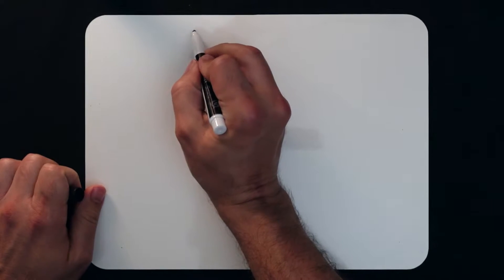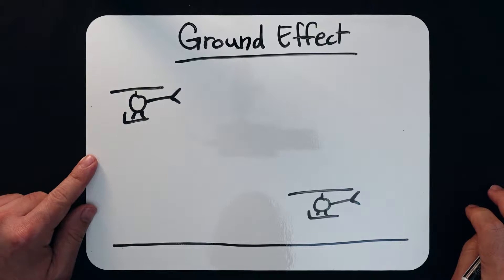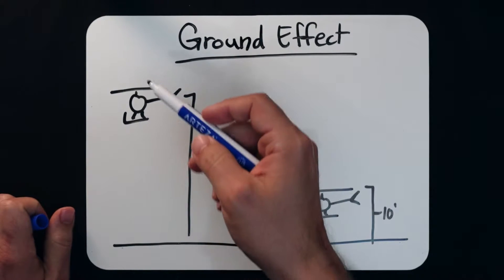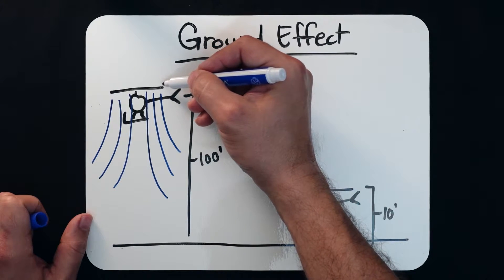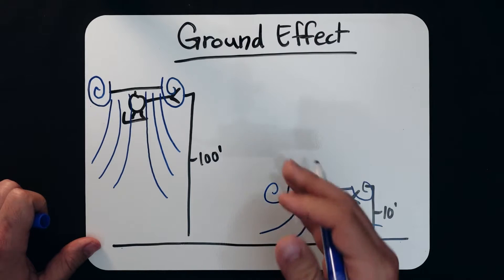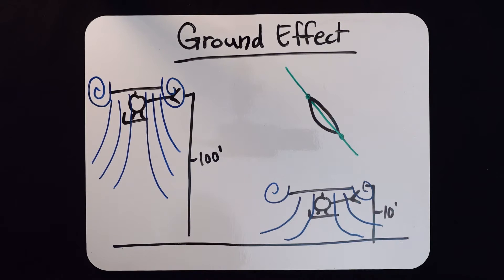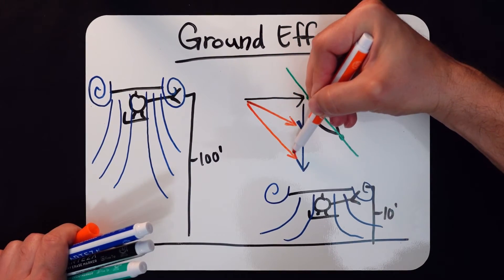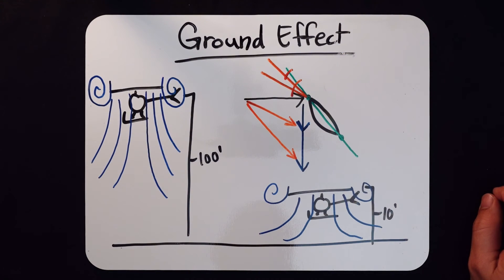Helicopter Lesson: Ground Effect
In this lesson, we expand upon our previous discussion about induced flow and its effect on angle of attack to explain ground effect.

Ground effect is the increased rotor efficiency and lift performance that we feel when within roughly one rotor diameter of the ground. The maximum possible ground effect in a given situation will be reduced by a variety of factors such as:

- Distance from the ground, even within the one rotor diameter threshold
- Uneven surface features; rough terrain, tall grass, etc.
- Ground obstructions; trees, bushes, cargo, buildings, etc.
- Bodies of water

Ground effect is one of two major factors taken into account when determining helicopter hover performance (the other factor being density altitude).  Pretty much any RFM (rotorcraft flight manual) you look at will have two separate charts, one for IGE hover (in ground effect) and another for OGE hover (out of ground effect).

Ground effect is also important in maximum performance takeoffs. You will hover as close as you can to the ground to maximize ground effect, set the throttle to the top of the green arc, and pull maximum allowable manifold pressure with the collective. Once sufficient altitude has been achieved (obstacles have been cleared, pinnacle updrafts have been avoided, etc) then you can resume a normal climb to cruise.

This video talks more about why ground effect exists, how its effect is calculated, and what its relationship is to induced flow.

I have not yet been certified. The contents of
this video are not intended to be used as a
substitute for actual instruction.